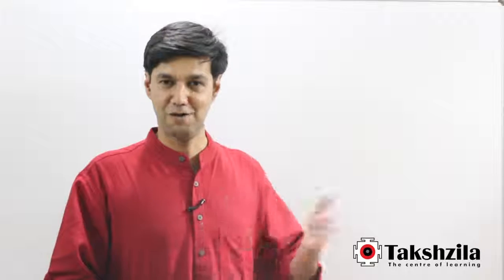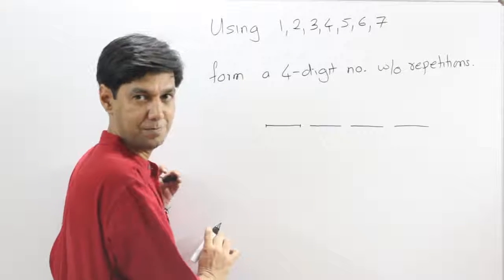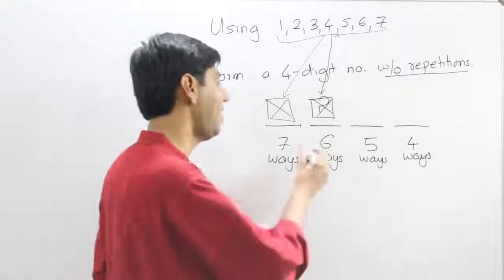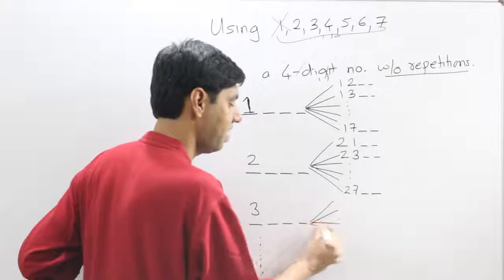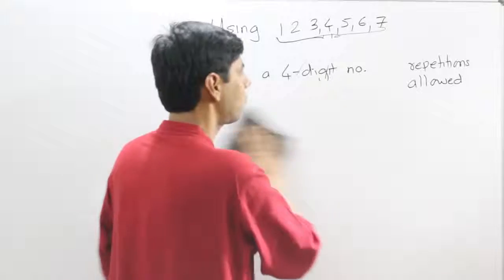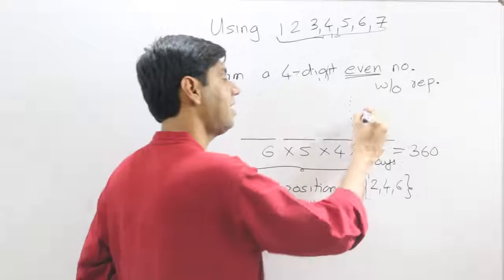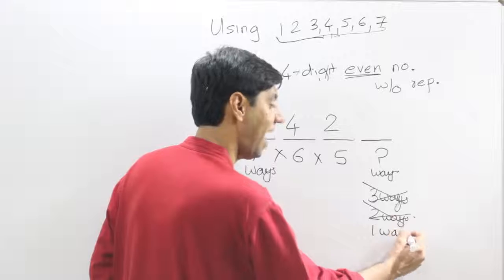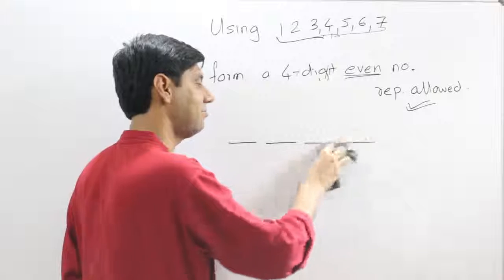Permutation & Combination Part 2 Arrangement of digits YouTube